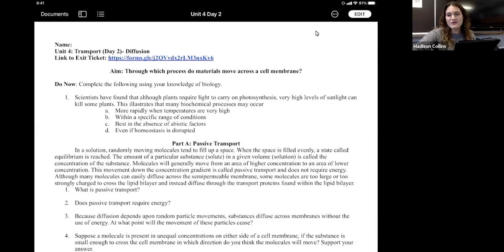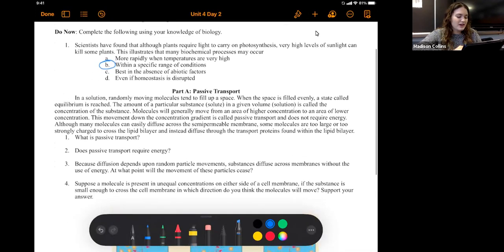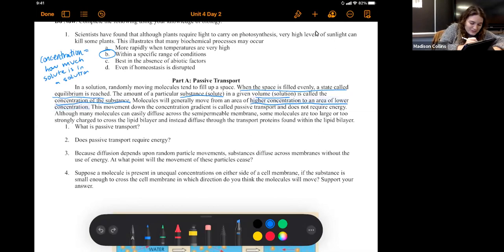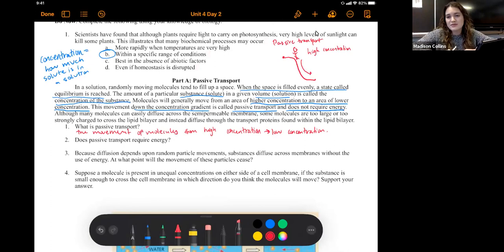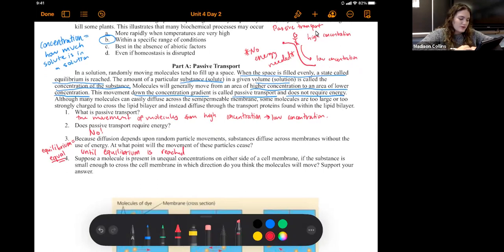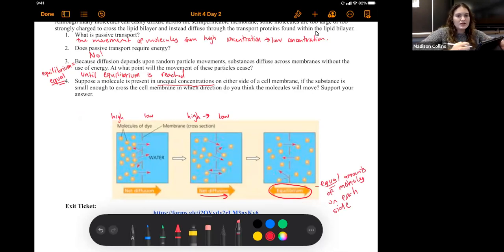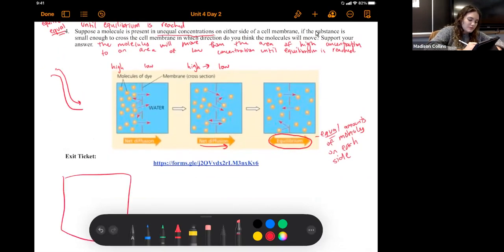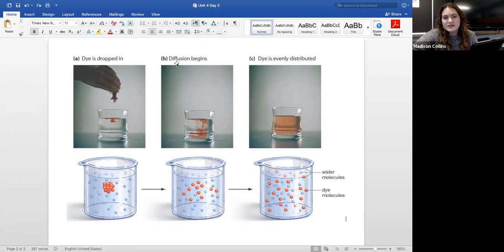Unit 4 Day 2 Video